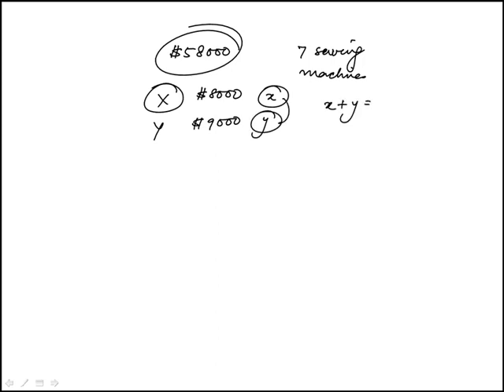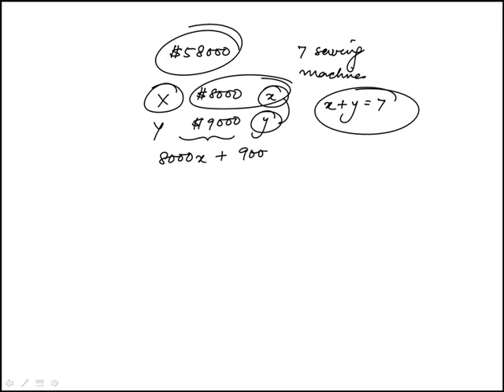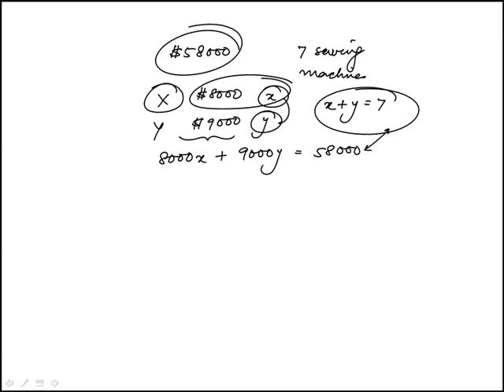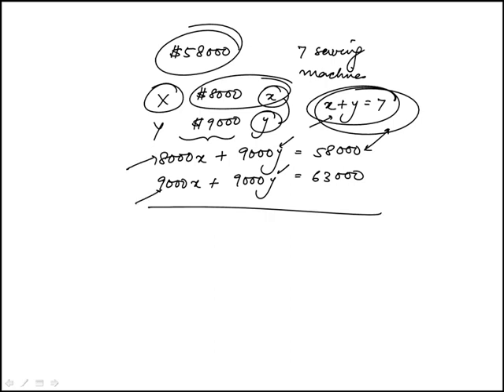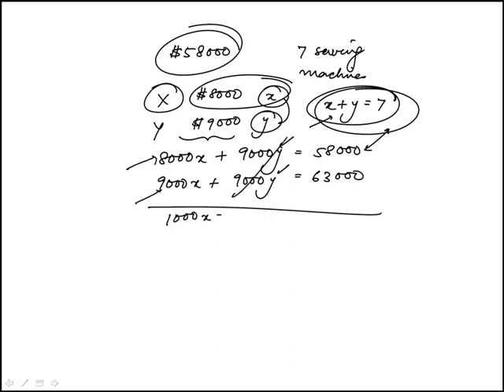Q31 College Algebra 2020 and 2019 CLEP Official Study Guide